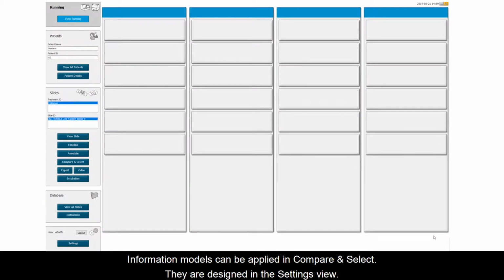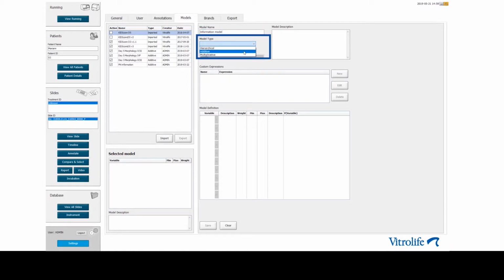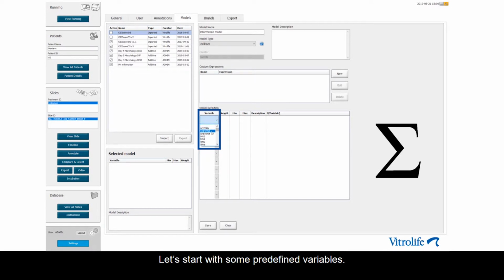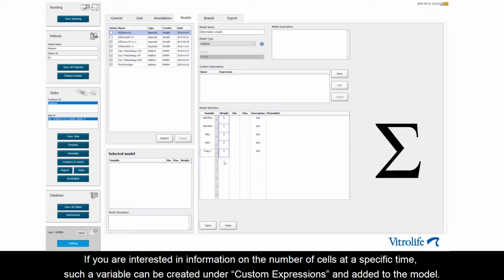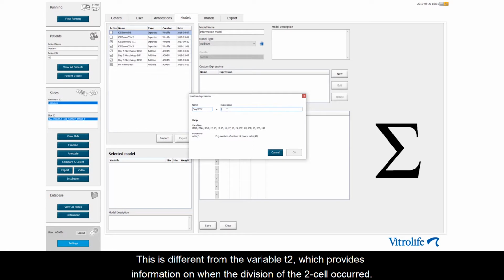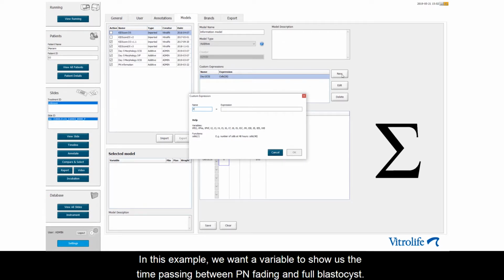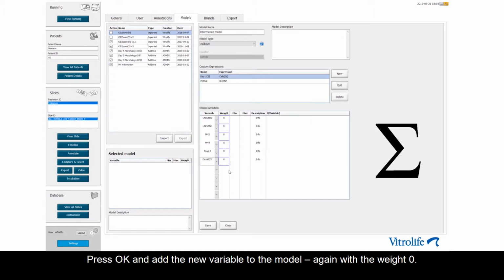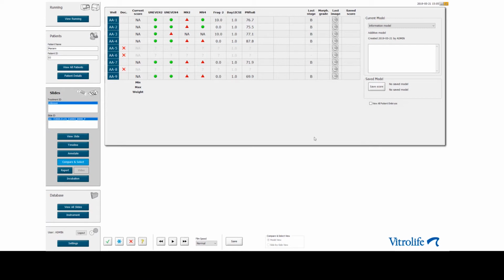EmbryoViewer software - Information model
Information models can be used to generate an overview of embryo development parameters and to streamline the embryo evaluation process by making sure that the same information is taken into account for all embryos.